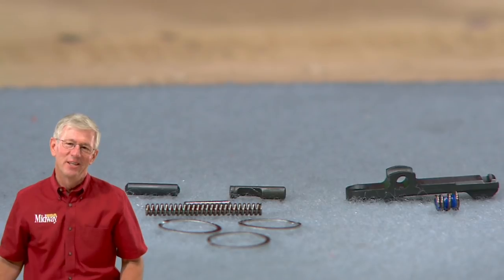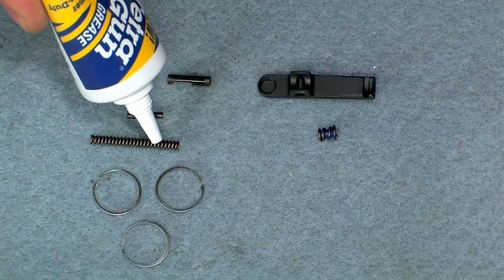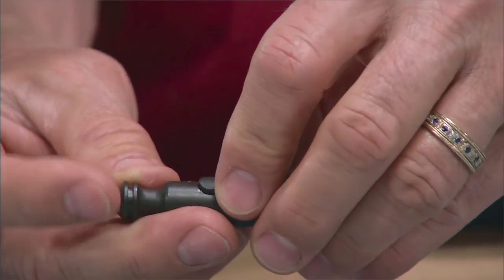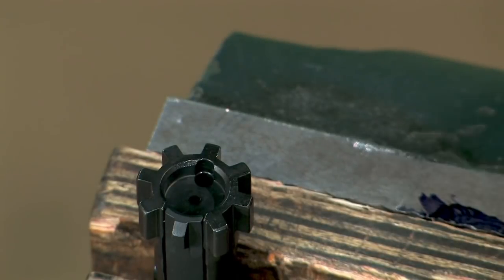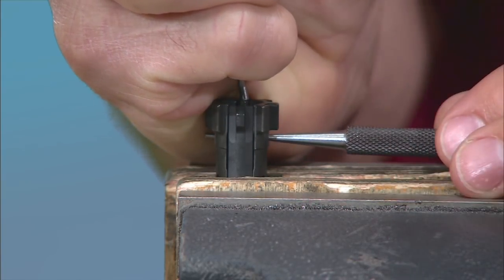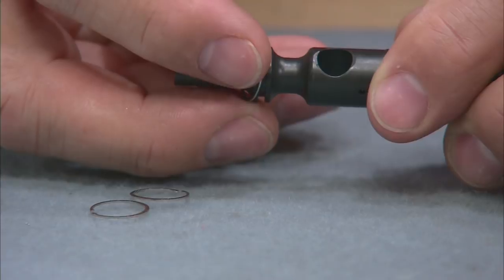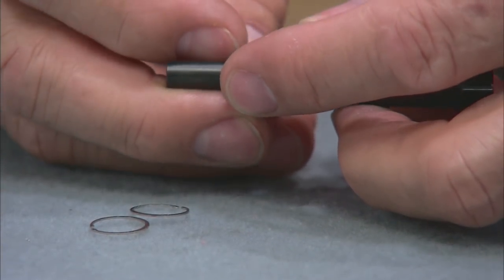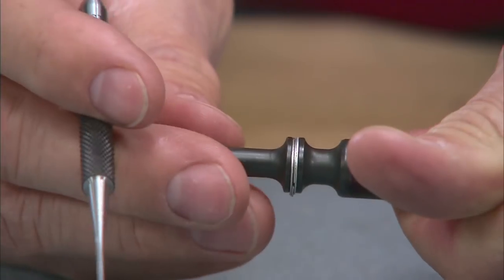How to Assemble an AR-15 Bolt Presented by Larry Potterfield of MidwayUSA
Watch as Larry Potterfield, Founder and CEO of MidwayUSA, presents “The Bolt" in the How to Series, Gunsmithing the AR-15.